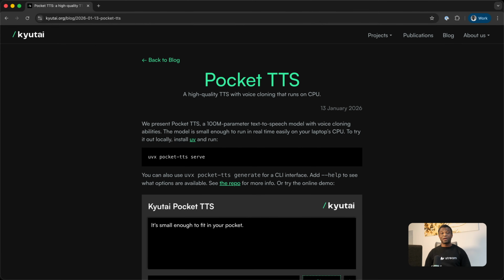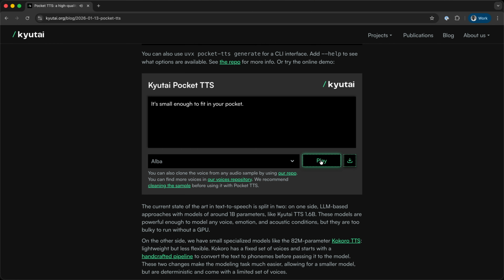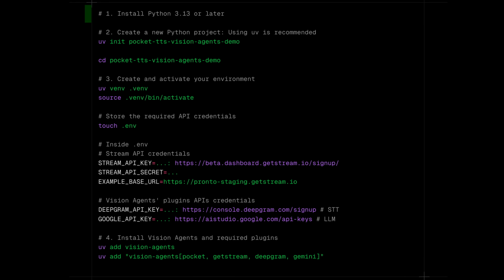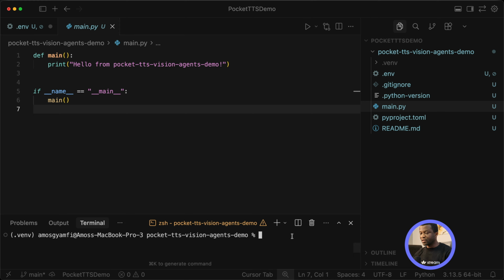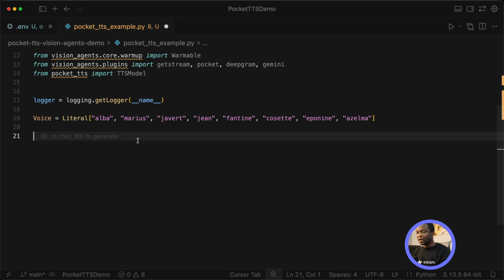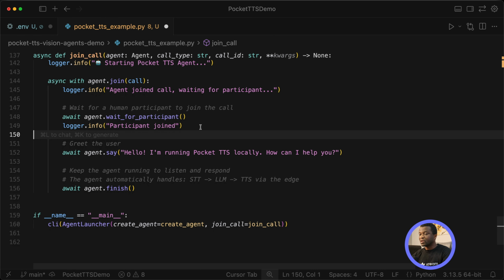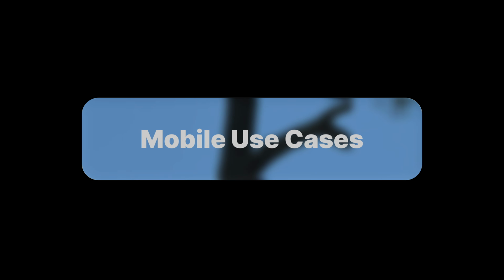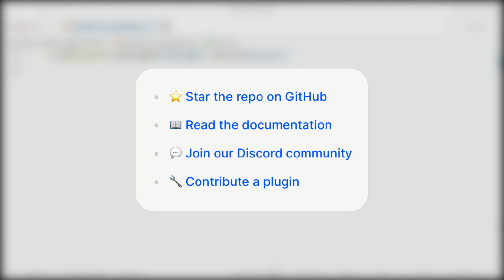Local Voice Agent in Python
Build a real-time AI voice agent that runs locally/offline on your laptop’s CPU with Pocket TTS and Vision Agents.

TIMESTAMPS
00:01 The Local Voice AI Demo
00:28 Introduction: How To Create a Voice Agent To Run Locally
04:13 Configure Your Python Environment and Install Vision Agents
06:31 Set up the Local Voice Agent in Python
08:52 Pocket TTS Final Demo With AI Avatar Integration
09:29 How the Pocket TTS-Powered Voice Agent Works
10:35 Using Pocket TTS Python Plugin in Vision Agents

QUICK START
# 1. Install Python 3.13 or later

# 2. Create a new Python project: Using uv is recommended
uv init pocket-tts-vision-agents-demo
cd pocket-tts-vision-agents-demo

# 3. Create and activate your environment
uv venv .venv
source .venv/bin/activate

# Store the required API credentials
touch .env

# Inside .env
# Stream API credentials
STREAM_API_SECRET=...

# 4. Install Vision Agents and required plugins
uv add vision-agents
uv add "vision-agents[pocket, getstream, deepgram, gemini]"